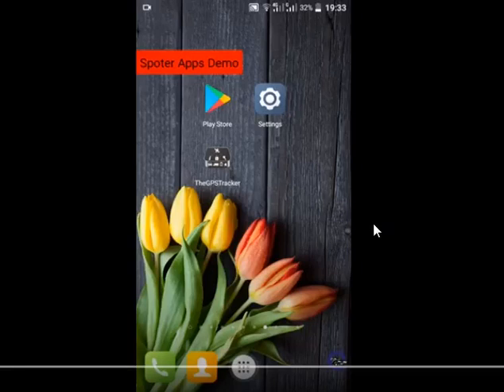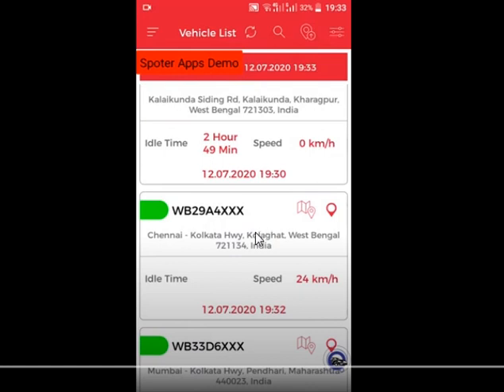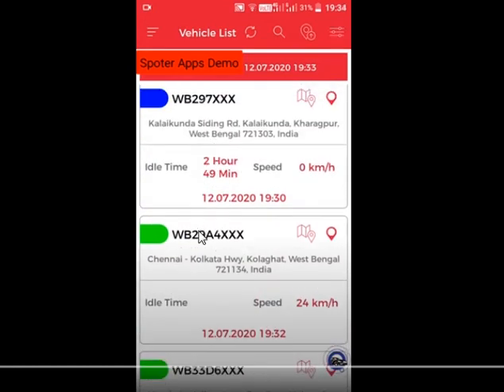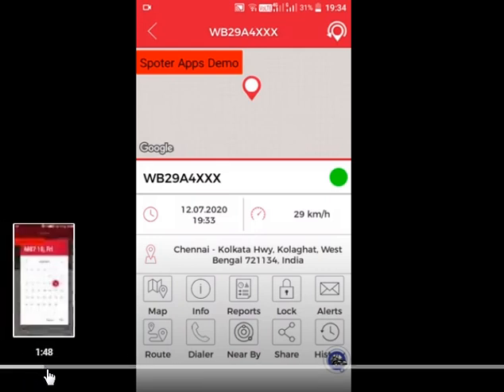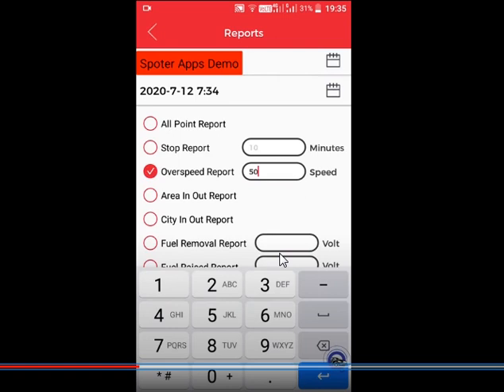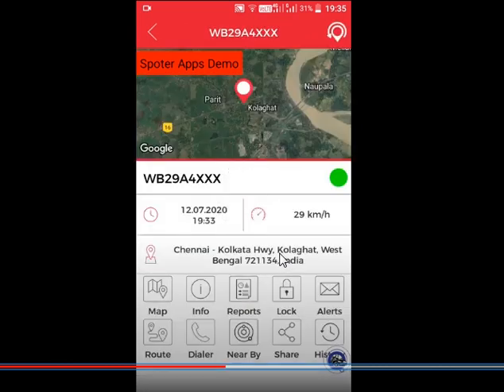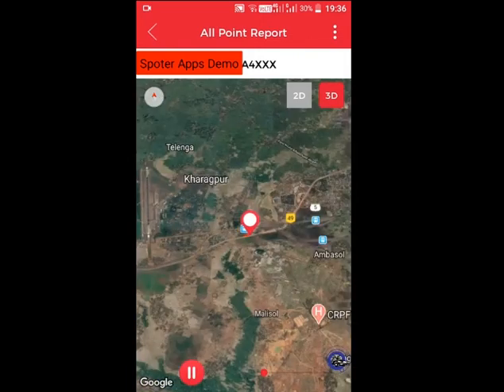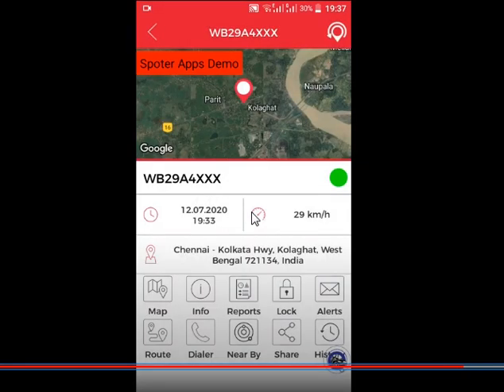Working with Spoter apps with voice.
WELCOME TO SPOTER VEHICLE TRACKING SYSTEM
Our vehicle tracking system combines the use of automatic vehicle location in individual vehicles with software that collects these fleet data for a comprehensive picture of vehicle locations. Our vehicle tracking systems commonly use GPRS technology for connect with the server but other types of automatic vehicle location technology can also be used. Vehicle information can be viewed on electronic maps via the Internet or specialized software.